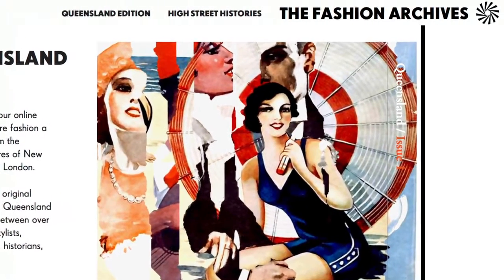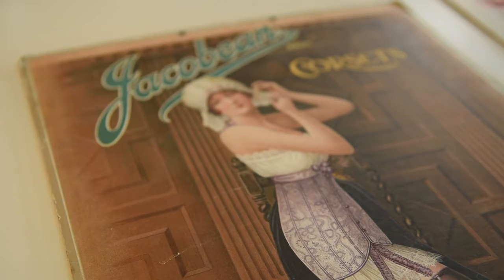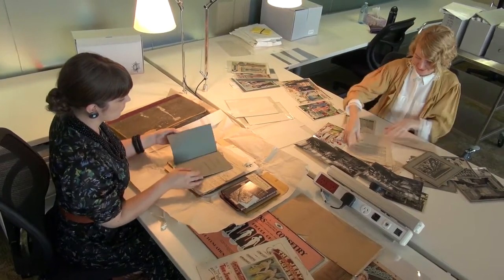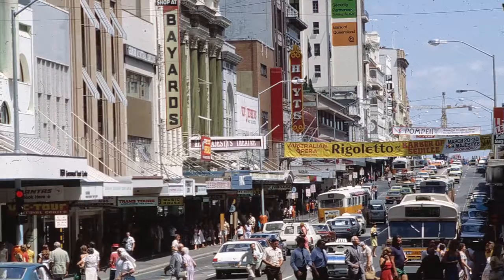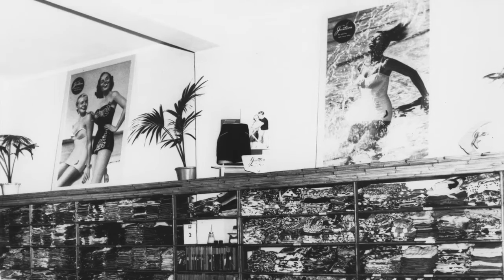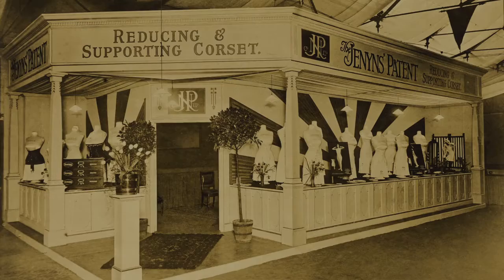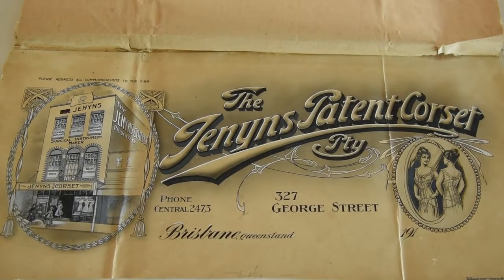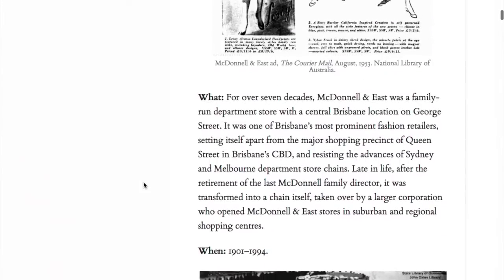2014 QBLHOF Fellows - Nadia Buick and Madeleine King. High Street Histories: Qld fashion leaders.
Madeleine King and Nadia Buick were awarded the 2014 Queensland Business Leaders Hall of Fame Fellowship for their project High Street Histories: Queensland’s fashion business leaders.

High Street Histories examined the history of fashion businesses in Queensland. Mapping approximately 12 key sites of fashion retail, manufacture and other leading businesses, the project utilised a combination of primary source material, published histories and images. High Street Histories aimed to link these key sites to the communities around them, the social dimensions and also to Queensland’s economy at large.

Designers such as Janet Walker, Olive Ashworth, Paula Stafford and Gwen Gillam featured in the project, as well as influential Queensland retailers Mathers. Finneys, Oglivies, Rothwells and Curzons.

More information on the Queensland Business Leaders Hall of Fame Fellowship can be found